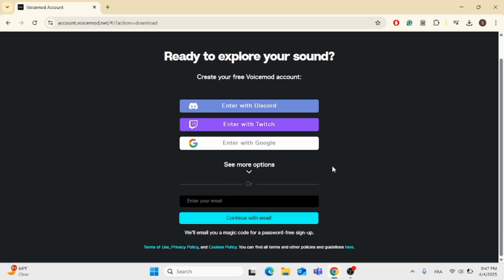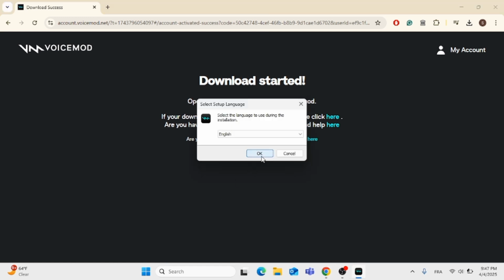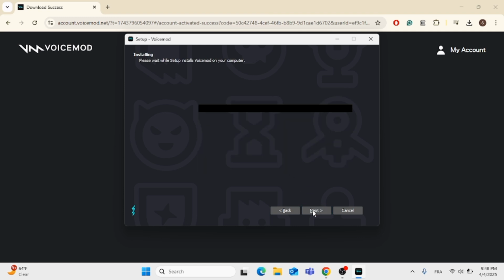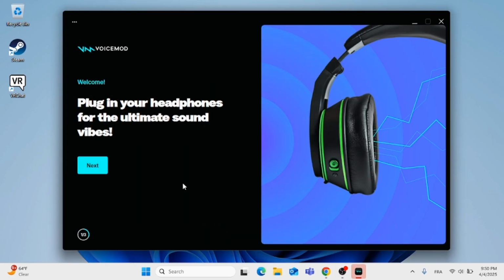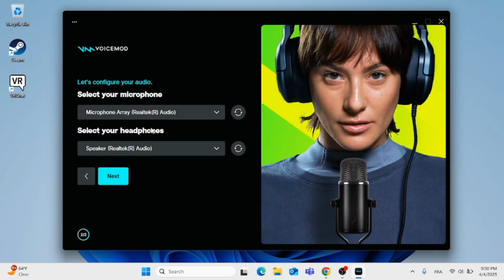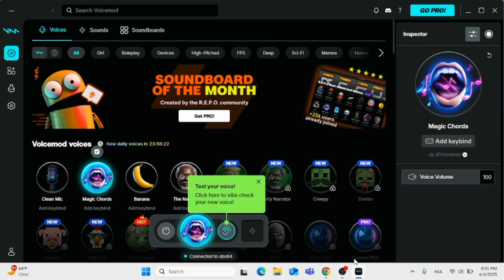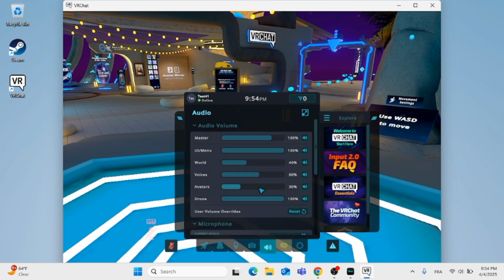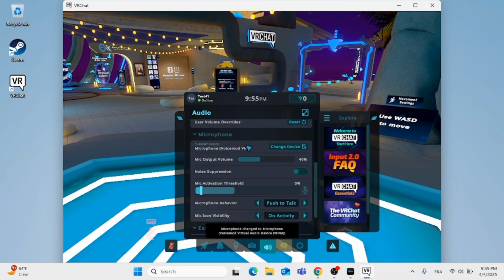How To Get Voice Changer In Vrchat | (Quick Tutorial 2025)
In this video I'll show you how to how to get voice changer in vrchat. The method is very simple and clearly described in the video. Follow all of the steps & see how to get voice changer in vrchat.